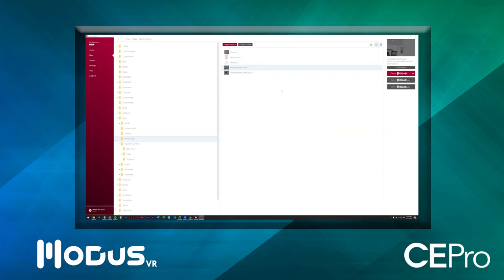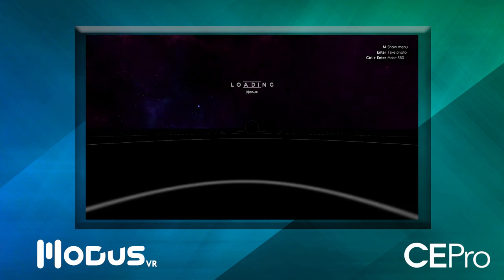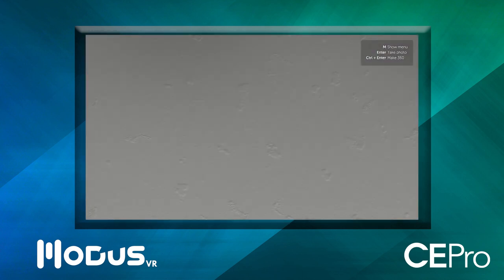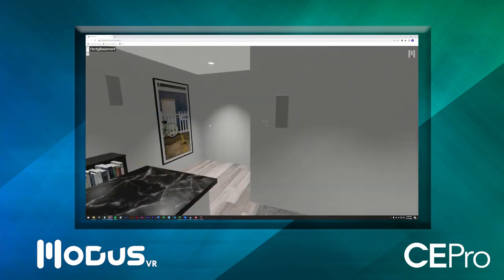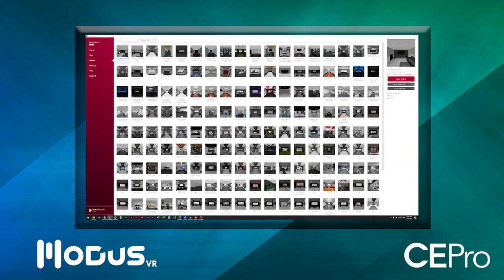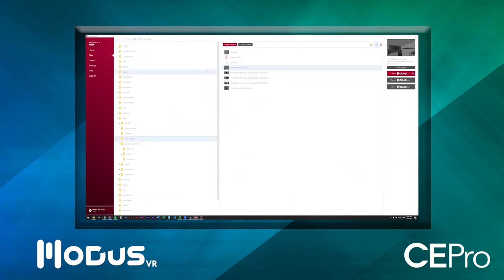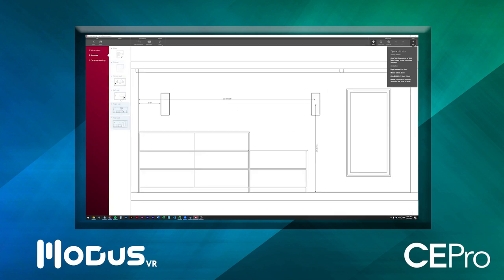How ModusVR Helps Integrators Create Real-Time Project Design Builds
Software platform Modus VR wants to help integrators better communicate their ideas for an AV space, as well as make easy adjustments to a layout in real-time while meeting with a customer. These days, that can be simply done on a Zoom call, and the end user doesn’t even have to wear a virtual reality headset to share the design-build experience as our video demo with Modus illustrates.

“[Modus VR] was built because of this common problem of AV integrators having a tough time communicating the final results that they’re going to give, and especially for these technical projects helping the end client understand some of those technical details and the why behind them without just inundating the client with jargon,” Modus VR co-founder Ken Brueck explains to CE Pro.